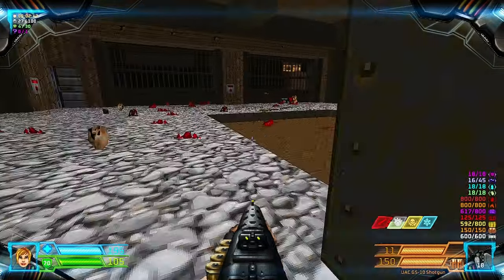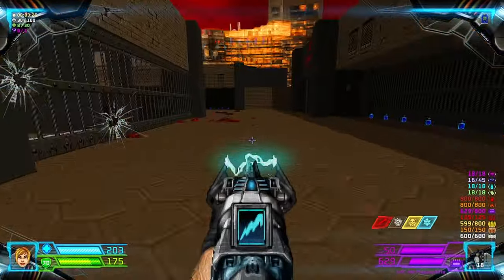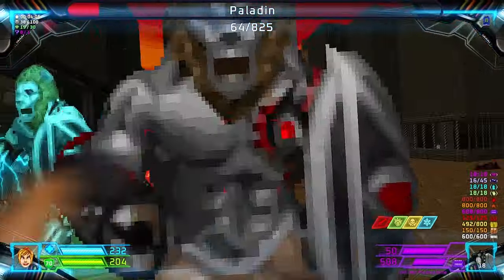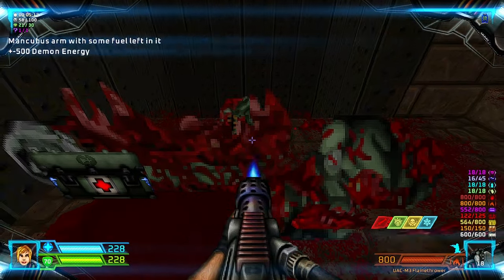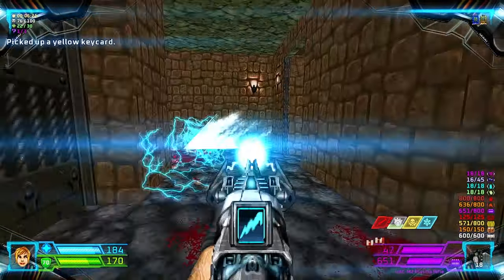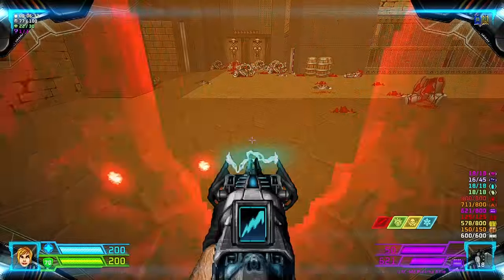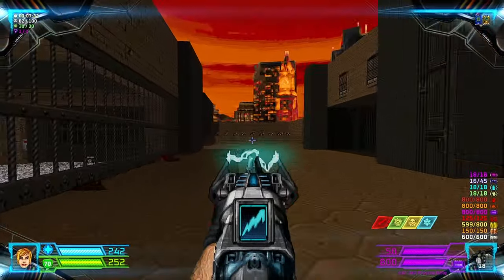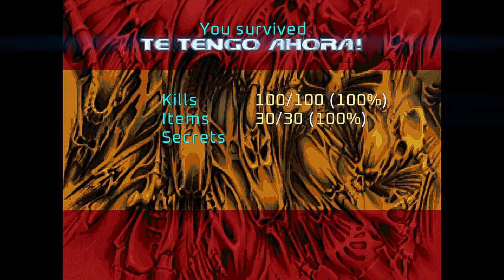Project Brutality ► DOOM 2 in Spain Only ► MAP20: ¡Te Tengo Ahora! ► UV 100%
[ PROJECT BRUTALITY : THE GOOD, THE BAD AND THE MARCI * ]
Author: pa1nki113r
Version: 0.1.1 Alpha ► October 5, 2024 Patch

This version of Project Brutality is my download from the GitHub on October 5, 2024.

Name: DOOM 2 in Spain Only
Levels: 32
Released: May 16, 2021
Internal WAD Supported: DOOM 2

MAP20: ¡Te Tengo Ahora!
Author: Richard Frei (Tarnsman) (credited as South American McGee)

[ Addons ]
Glory Kill ► September 22, 2024 Patch

[ Game Mode ]
Difficulty: Ultra-Violence

[ Objectives ]
100% Kills
100% Items
100% Secrets

Other mods installed:
Universal Ambience
Cosmo Ambience
Ambient Decorations
PBSoundPack (Modified*)
Damage Indicator
Hitmarkers
Doomblade

ZDL Execution Order:
1. (Megawad and Dehacks slot)
2. BrutalDoomgirl.pk3 (Doomgirl Mugshot)
3. Project_Brutality-PB_Staging.zip
4. GloryKill Staging Updated 09-22-24.pk3
5. Universal Ambience.pk3 (from Ravik's mod pack)
6. AswelSoundPack.pk3
7. Badass Sounds v3.1K.pk3 (Ravik's sound pack - modified)
8. BMC_voice.pk3 (Black Metal Chainsaw Female Voicelines)
9. Hitmarkers.pk3
10. JP_HUD_mod_friendly.pk3
11. Damage Indicator.pk3
12. Doom Blade.pk3
13. Project_Brutality-PB_Staging_More_Items.pk3